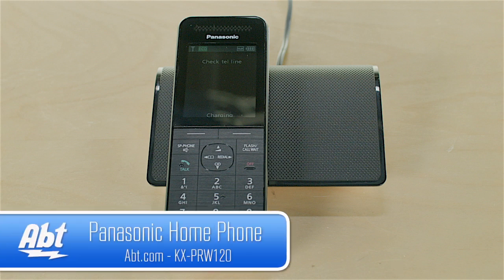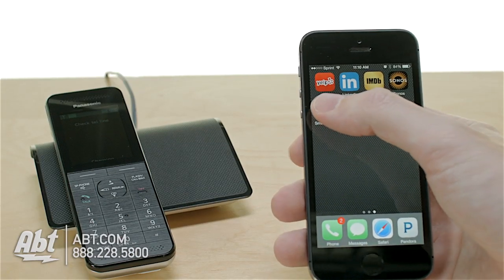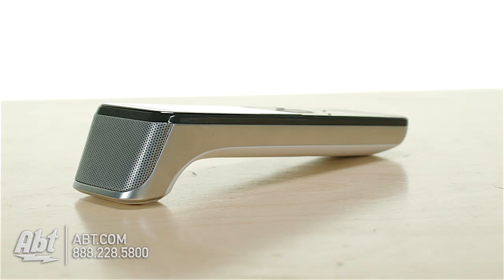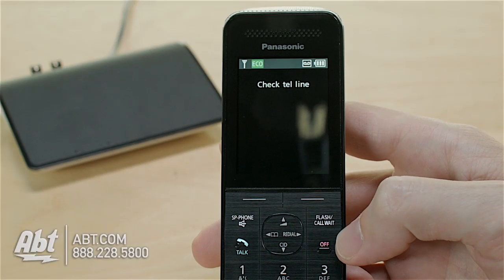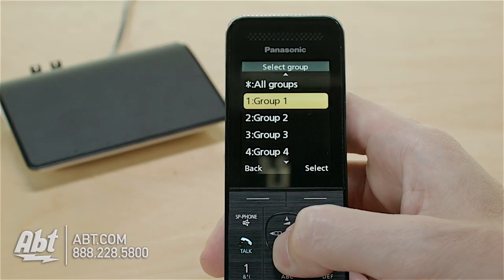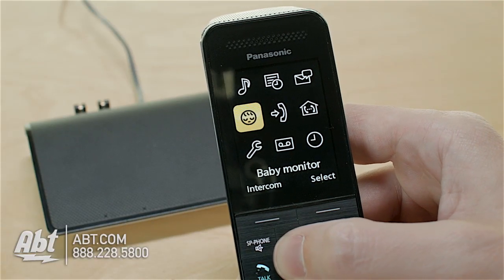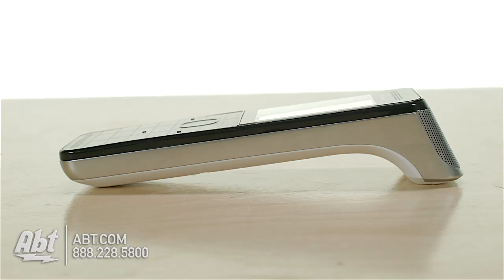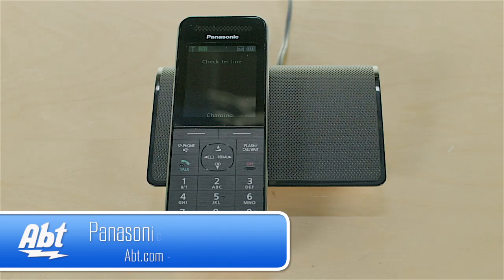Panasonic Home Phone Connect KXPRW120W Overview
Home Phone Connect With Horizontal Cradle
• Answer or Make Landline Calls with your Smartphone or tablets
• Connect up to 4 Smartphones or tablets
• Phonebook/Ringer/Wall-paper Transfer

Unique-design Handset is easy to pick up and dial with one hand
Lay down style makes it easy to pick up operate and dial with only one hand.

Baby Monitor
Handsets equipped with the Baby Monitor feature will notify you via an additional handset a tablet or Smartphone in another room when the baby starts crying.

Wi-Fi Connect Capability
Easily connect this phone to your home Wi-Fi network for seamless integration of your home phone and smartphone or tablet.

Advanced TAD Functions
Panasonic keeps you in touch with Advanced Answering Device Functions on select models. Now you can be alerted to recorded messages whether youre at home or on the road. When a caller records a message the base unit will beep alerting those in the house. Not at home? The phone will automatically send a message to a registered cell or office phone along with playback options.

DECT 6.0 PLUS Technology
Enhanced version of DECT 6.0 in which transmission quality and range are improved by increasing the frequency of error correction up to 80x.

Talking Caller ID
Now you can hear whos calling from across the room without having to get up. Using text-to-speech technology Panasonic phones featuring Talking Caller ID announce caller ID information in between rings. What could be more convenient?

Key Detector Compatible
Attach the optional Key Detector to your car key ring or other easily misplaced items and forget about ever losing them ever again. Using any of your telephone handsets you can activate the Key Detectors beeping alarm and quickly track down your lost keys. Key Detectors powerful range finds objects up to 200 yards away so youll find whatevers lost whether its upstairs in your car or in the yard. You can register up to four Key Detectors and give each a distinctive name like Daves keys Sharons keys etc.

Large 2.2 White Backlit Handset Display
See whos calling at a glance on our wide 2.2-inch LCD and set screen. Featuring black against a white-backlit display its crystal clear and easy to read-even from a short distance away.

Call Block
See whos calling at a glance on our wide 2.2-inch LCD and set screen. Featuring black against a white-backlit display its crystal clear and easy to read-even Store the Caller ID info of any and all unwanted callers into your phones Call Block list so that you can eliminate future pesky calls from them. After their information is stored theyll get a busy signal.from a short distance away.

Silent Mode
Allows the user to program individual handsets to ring or remain silent for specified time periods without affecting other handsets.

Ringer ID
Choose from a downloaded or selectable ringer to link to your preprogrammed phone book data. The preprogrammed ringer will occur when the corresponding Caller ID information is received from an incoming call.